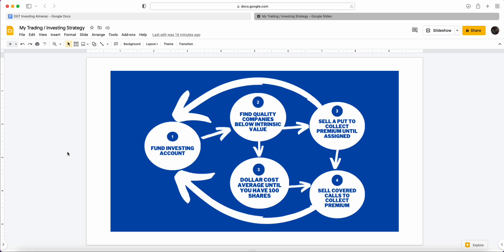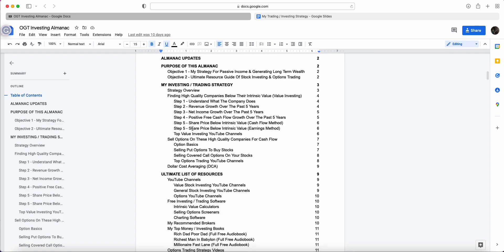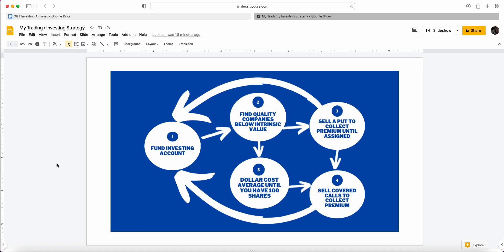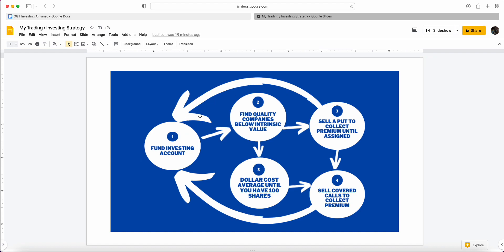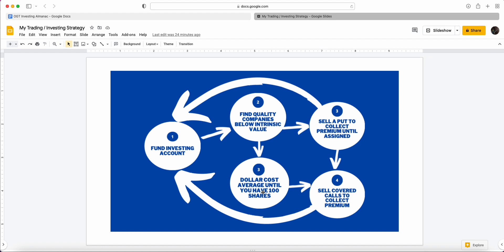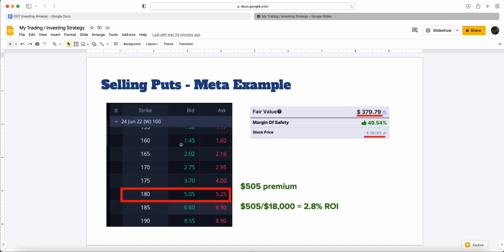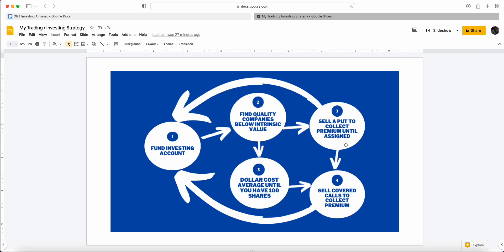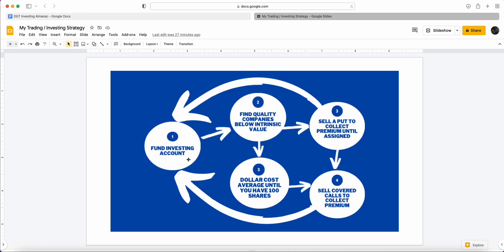My Trading & Investing Strategy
Step 2 - Head Over To The Community Tab Where You Will Find The OGT Almanac

Get emailed every week the top stocks that pay the highest put premiums expiring within the next 2 weeks

► Get 5 free stocks valued up to $2,500 for limited time from MooMoo Professional stock brokerage!

PURPOSE OF THE OGT ALMANAC

Objective 1 - My Strategy For Passive Income & Generating Long Term Wealth

Having been active in the market for over 5 years I have tried my fair share of trading and investing strategies. What is boils down to is the following:

Investing in assets (in this case stocks) which have a high likelihood to appreciate in value over time
Assets can generate cash flow while we wait for the appreciation
Does not take more than 1 hour a week of my time

This strategy ticks all these boxes and I will teach you step by step how you can implement this too.

Objective 2 - Ultimate Resource Guide Of Stock Investing & Options Trading

The goal is to create a one stop shop for investors / traders of tools and resources to help you ultimately make more money. As I mentioned above, this document is constantly updated with new content.

I am well aware that I don’t know everything and I’m constantly finding new resources which are worthy to include. If there are any nuggets that you think will add value to readers, ping me an email at and I will add it to the Almanac.